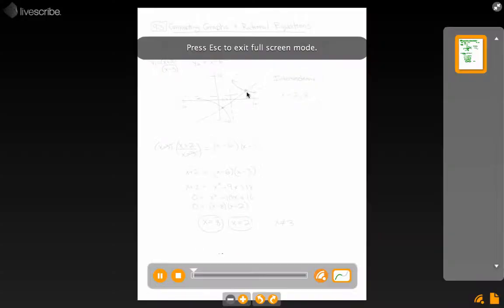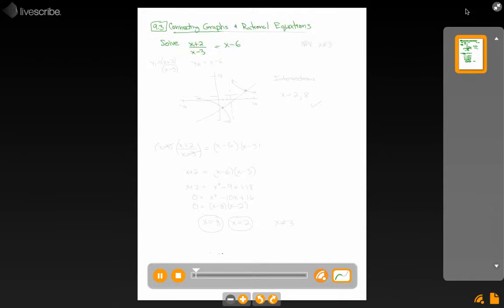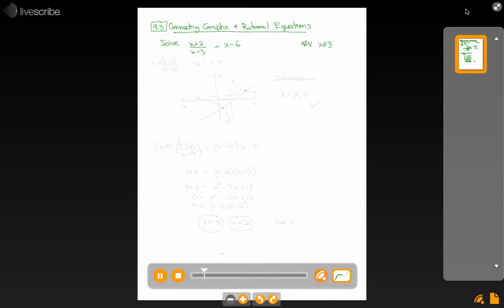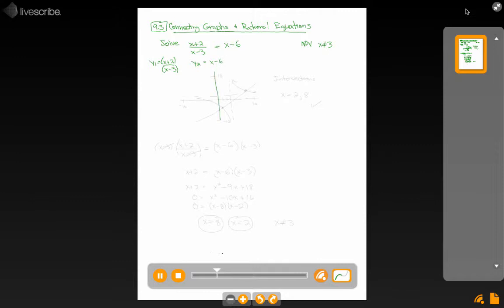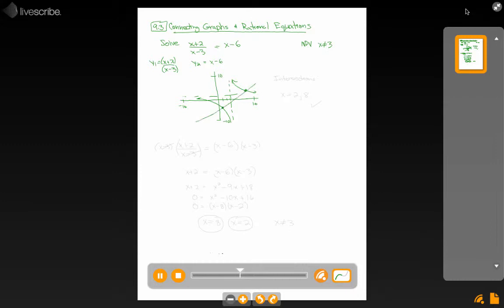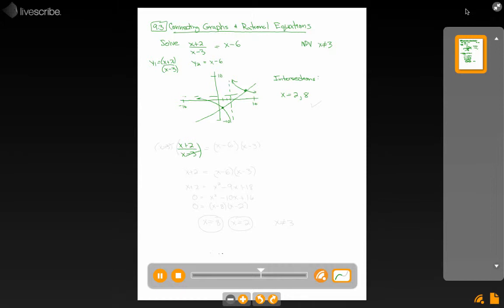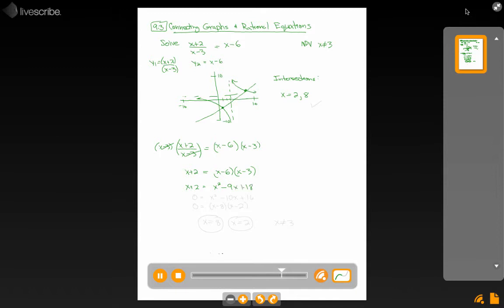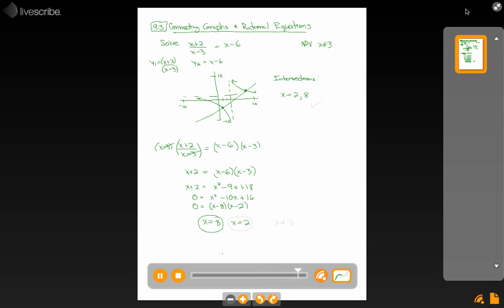Chapter 9 Lesson 3 Example 1 Math 30-1